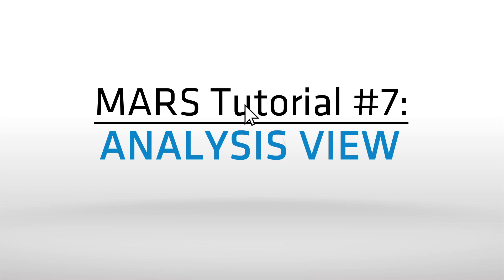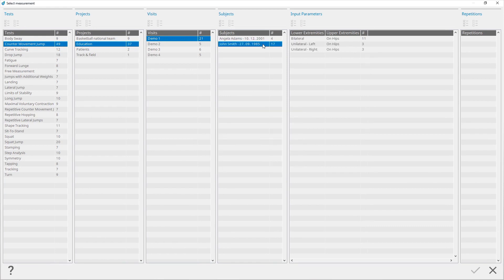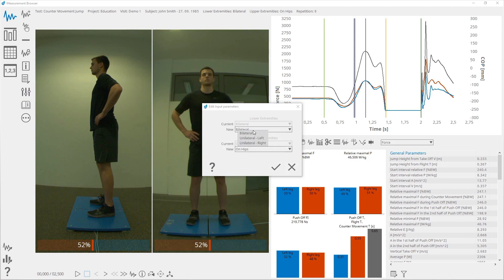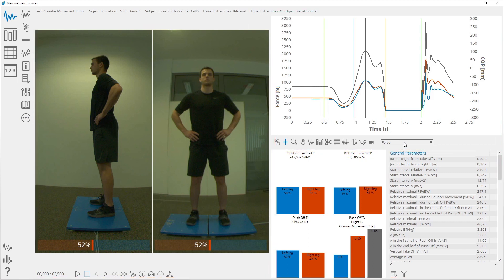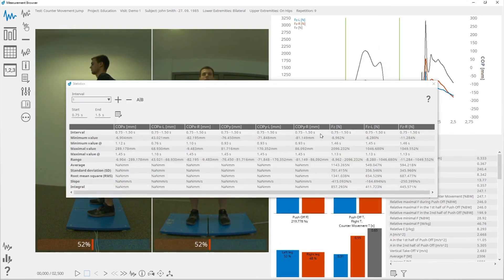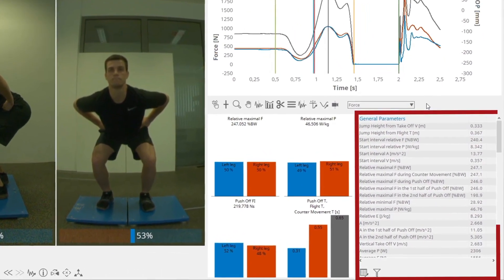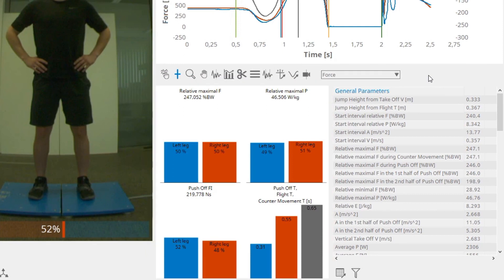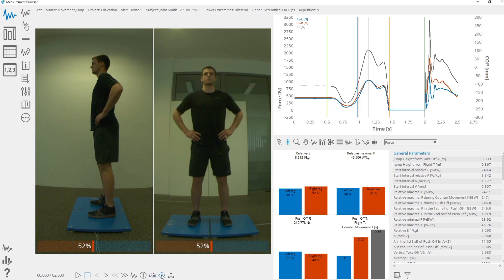MARS - Tutorial 7 - Analysis View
Learn how to analyze the data of the currently selected measurement in the Analysis View of MARS.